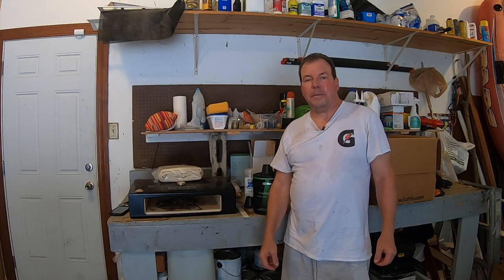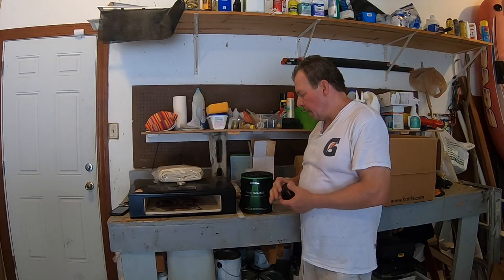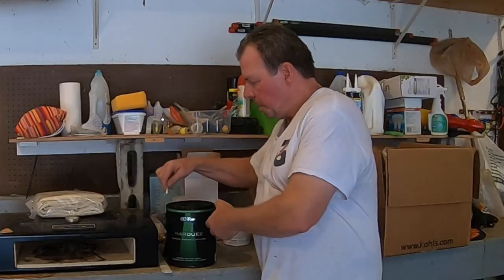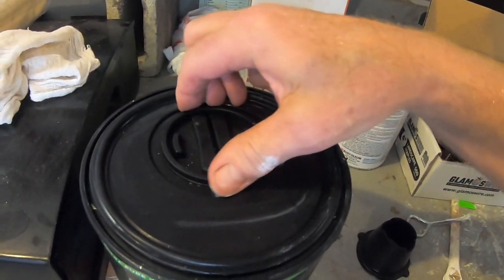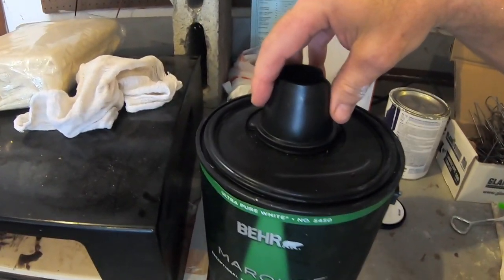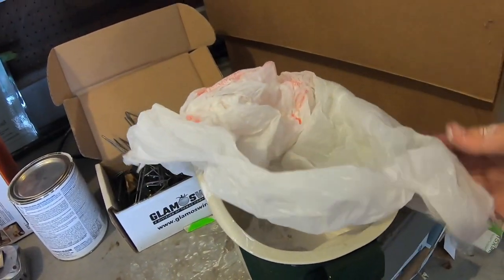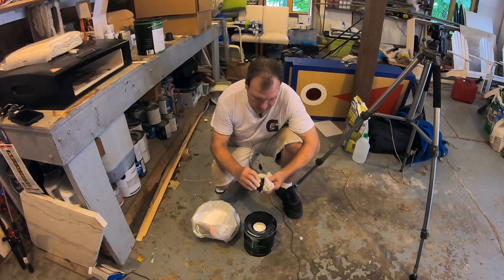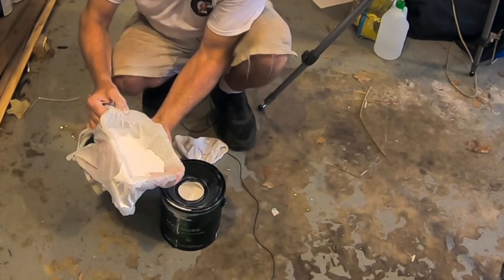How to Open a Can of Behr Paint with the Simple Pour Lid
In this video, How to Open a Can of Behr Paint with the Simple Pour Lid, home renovation brothers Dave and Rich and Dave's son, Caleb, show you how to work the newest Behr paint can lid.

3 tips:

1) When you purchase your Behr paint at HomeDepot, make sure to get a couple of the free Simple Pour Lids.  They aren't attached to the can, so you have to ask for them.

2) When you first use the Simple pour lids it will seem like it is stuck, use a lot of force, turn the top lid to the left and it should come off.

3) When you are done painting you can pour your unused paint back into the can through the pour spout lid, but be sure to wipe all the paint off of the pour pout, the can where the pour spout attaches, and the cap that goes on top of the can.

See our recommendations for tools and supplies for DIY success!
For more content be sure and check us out